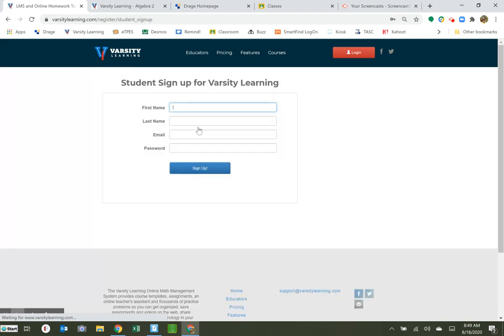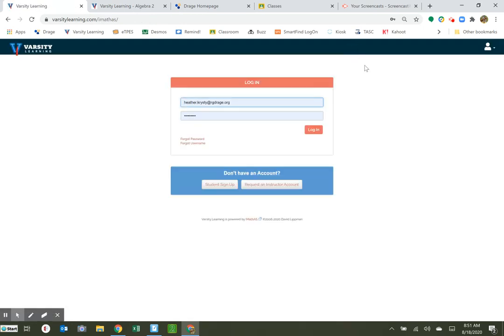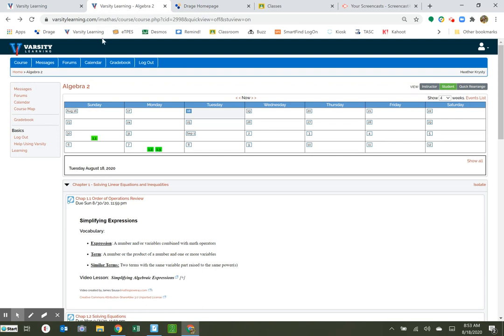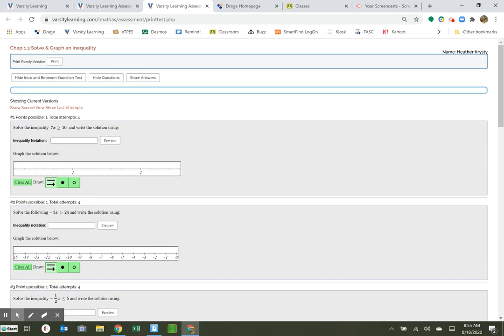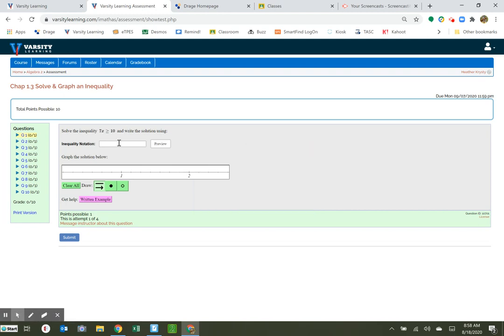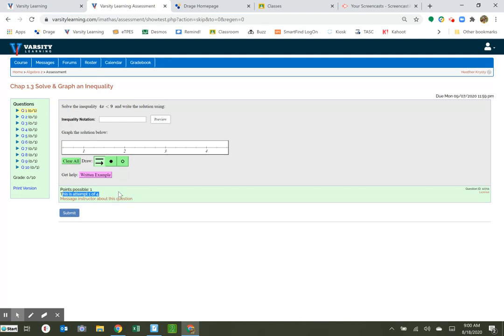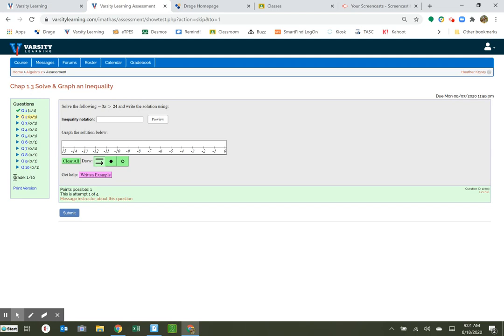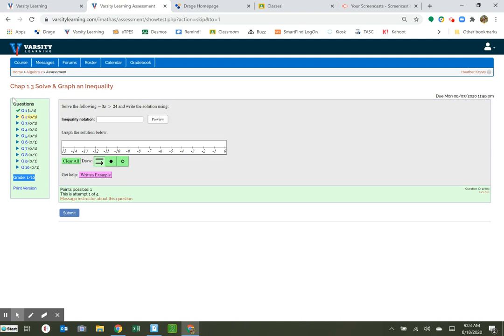Intro to Varsity Learning